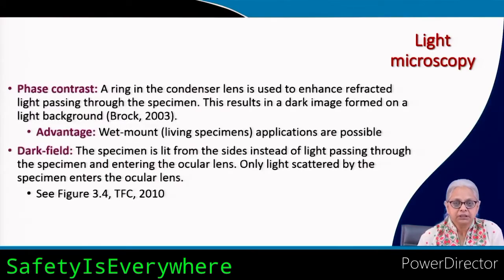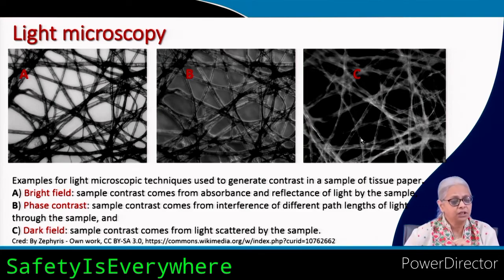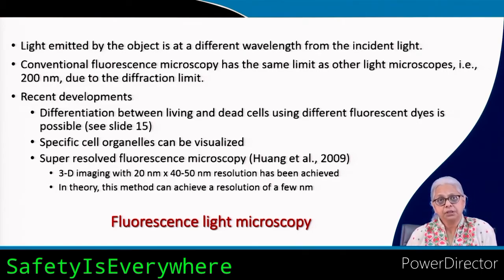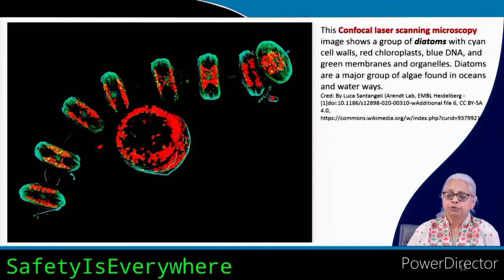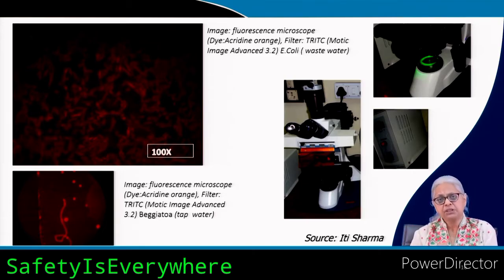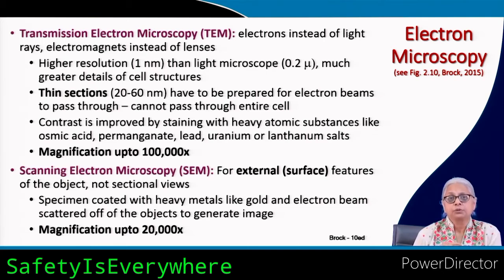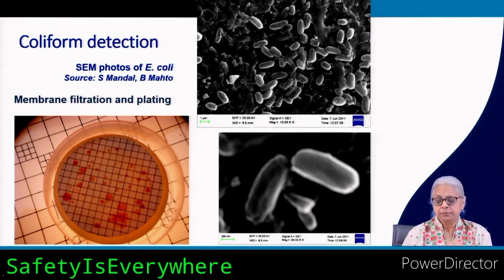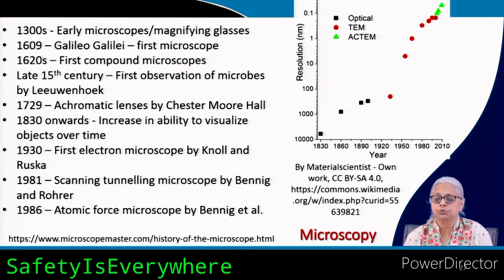Lecture 43. Microscopy.